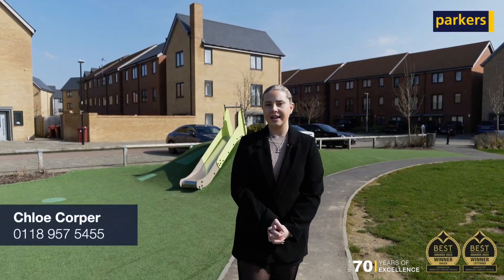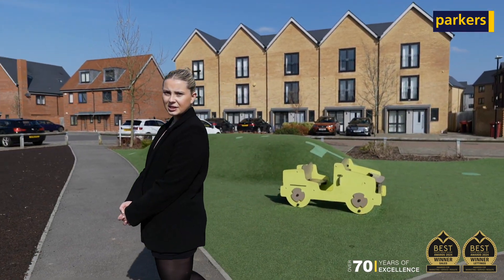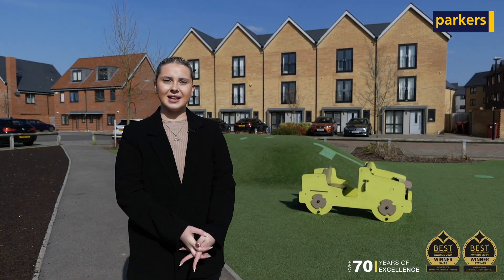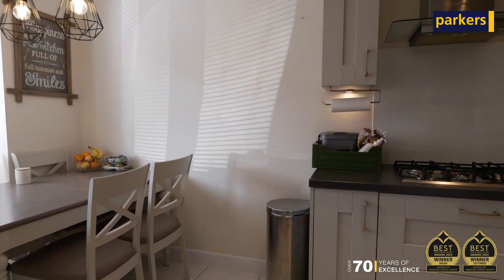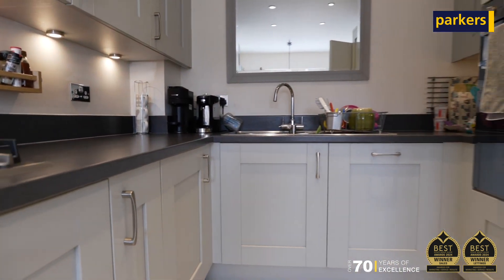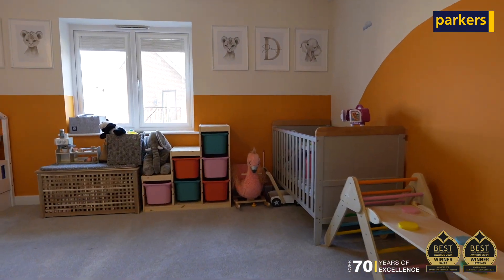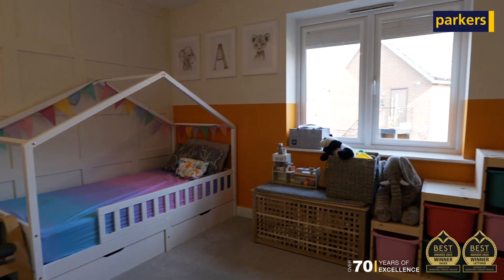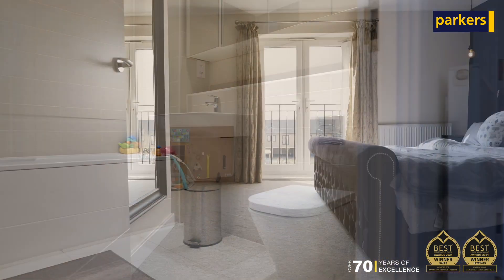Coming Soon... Ruston Close | Reading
Book your early viewing! | Three/Four Bedroom Townhouse | £525,000 | Ruston Close 💛💙

A beautifully-presented three/four bedroom townhouse is joining the property portals soon! Situated on the modern Reading Gateway development, you will be on the doorstep of Junction 11, an array of shops and local schools as well as quick access into Reading town centre.

The property is the ideal home for the growing family or applicants looking to upsize in the area!

🛏️ Three/Four Bedrooms
🏡 Townhouse
🛁 Two Bathrooms | W.C.
🚗 Driveway Parking
⭐ Modern Aspect
🛒 Close to amenities
💷 £525,000

Get in touch with Chloe and the team today, to book your viewing!